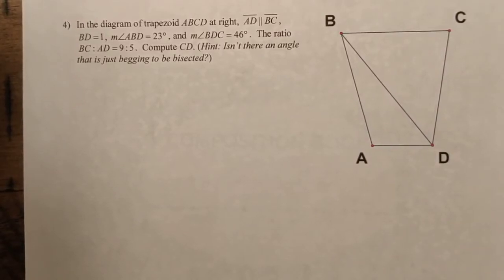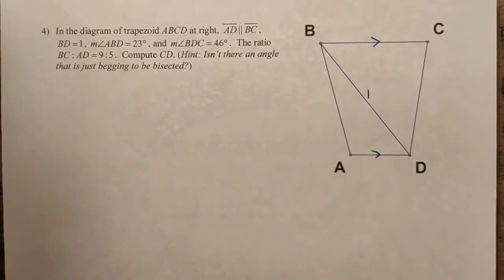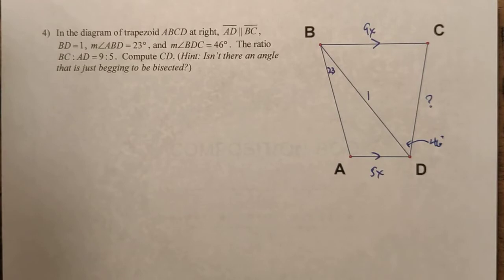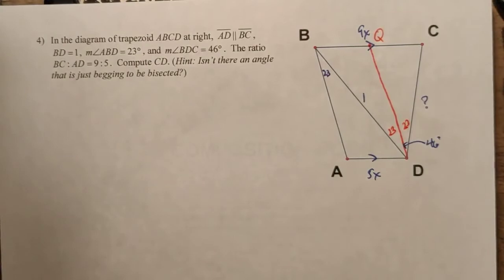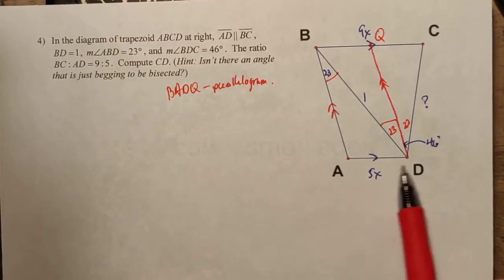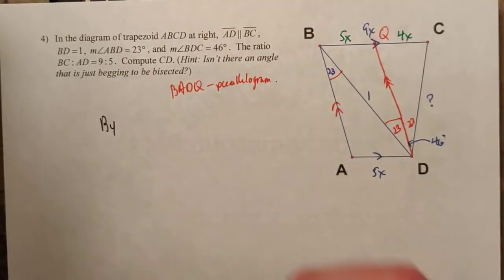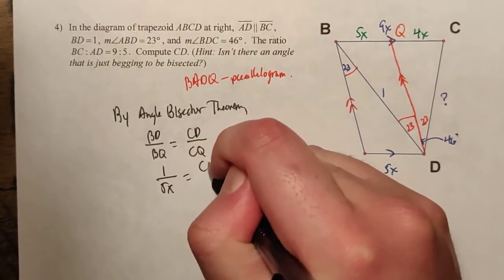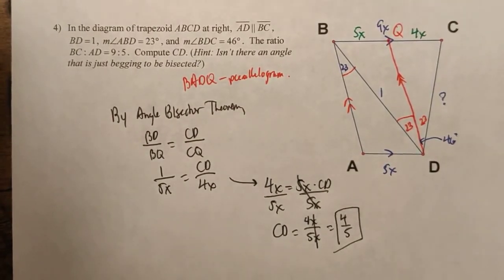Lesson 8-6 Lecture Notes Part III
This is Lesson 8-6: The Angle Bisector Theorem.

Features a solution of the 2009 AMC 12B #16, involving Angle Bisector Theorem.